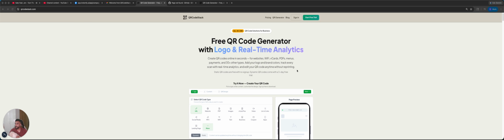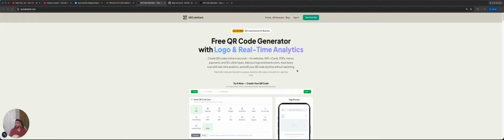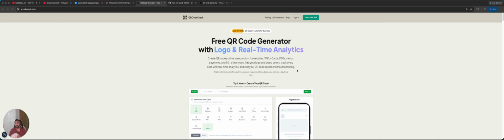Dynamic vs Static QR Codes, Key Benefits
Static QR codes lock you in. The moment you print a flyer, poster, or event banner, the destination is frozen — one typo or a changed link means reprinting
  everything. Dynamic QR codes fix that.

  In this video we break down the real difference between static and dynamic QR codes and why it matters for marketers and businesses:

  ✅ Edit the destination ANY time — even after the QR code is printed
  ✅ Rich scan analytics: scan time, location/geo-coordinates, device & more
  ✅ Export every scan to CSV for deeper analysis and reporting
  ✅ Use scan data to build retargeting audiences on Meta Ads & Google Ads
  ✅ 37+ QR code types (URL, vCard, menu, business card, Wi-Fi, PDF, and more)
  ✅ Enterprise-ready with 24/7 support

  If you're running event flyers, print campaigns, product packaging, or any offline-to-online funnel, dynamic QR codes give you the flexibility and data that
  static codes simply can't.

  ⏱️ Chapters
  0:00 Static vs Dynamic QR codes — the core difference
  0:00 Why static codes break printed campaigns
  0:00 Editing a destination after printing
  0:00 Scan analytics: time, location & CSV export
  0:00 Retargeting with QR scan data (Meta & Google Ads)
  0:00 37+ QR types & enterprise support